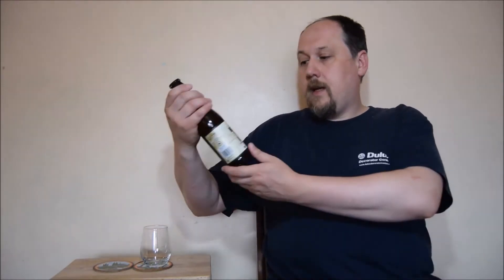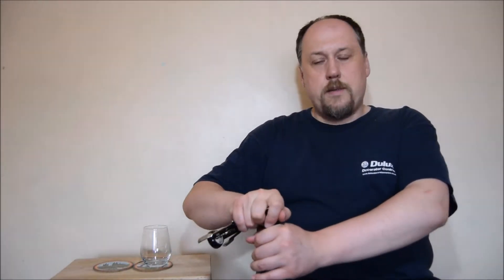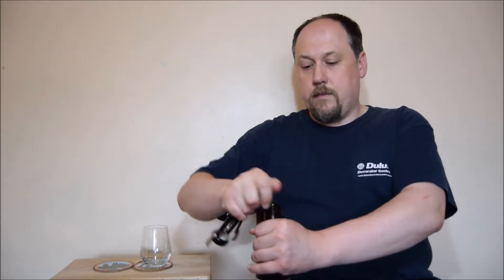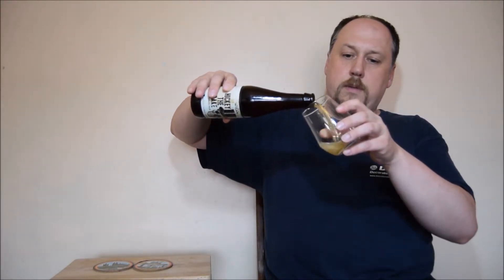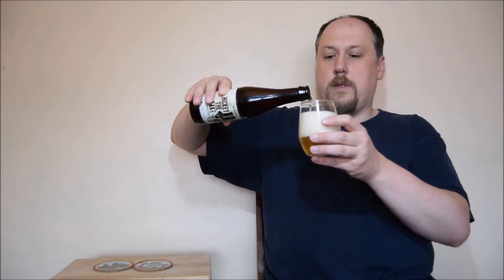Wylam Brewery Hickey The Rake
Ale Degustation presents English APA: Wylam Brewery Hickey The Rake

Brewed by: Wylam Brewery

A Limonata Pale… An Ultra Pale which emulates almost toxic levels of citrus zing. A nuclear sherbet dib-dab of lemon, lime and tropical pineapple.